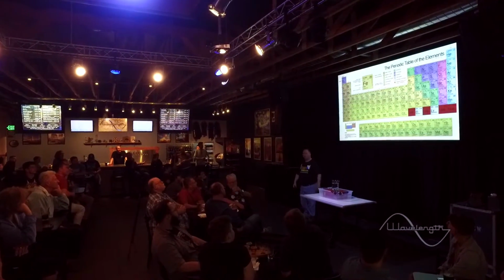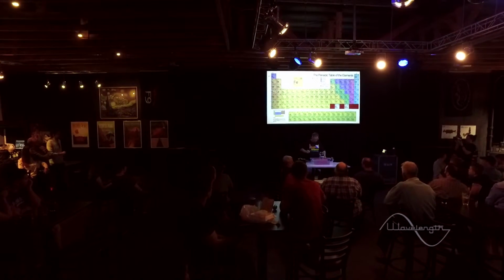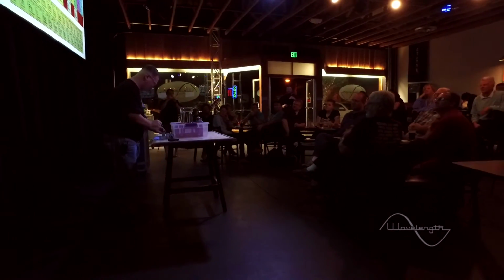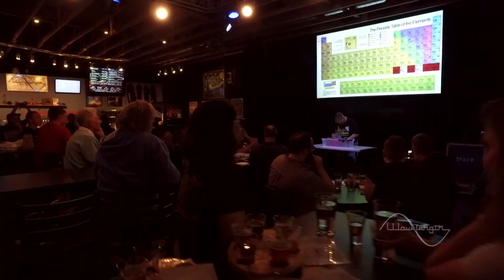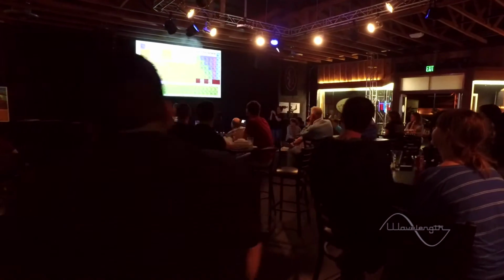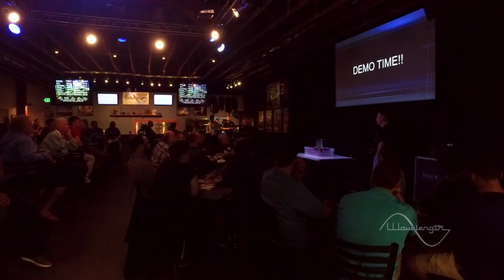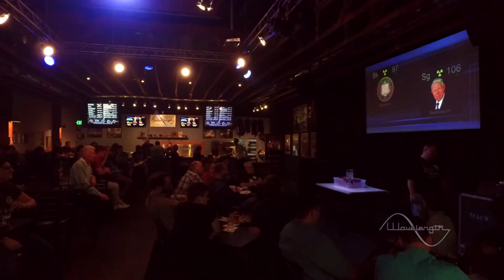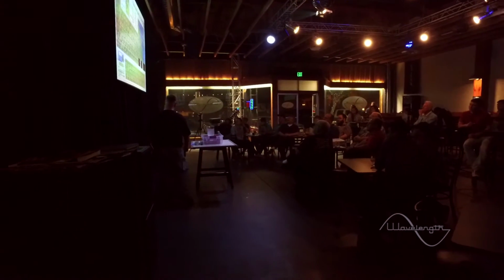Four New Elements - The Periodic Table of Awesome with Prof. Shane Haggard - Wavelength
There was a huge announcement in the world of Chemistry recently, as four new elements were officially added to the periodic table. But what's the periodic table all about? What's with all the rows and periods, and how do they relate to the composition of each element? Professor Shane Haggard will show us that the periodic table isn't just a tough homework assignment- it's a map of building blocks of our universe!